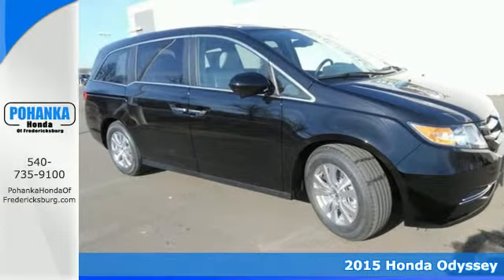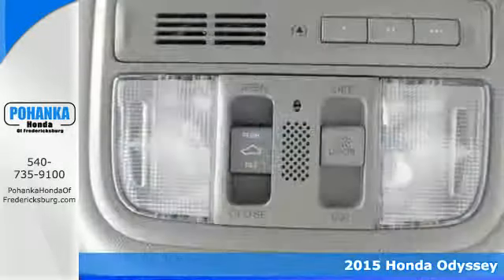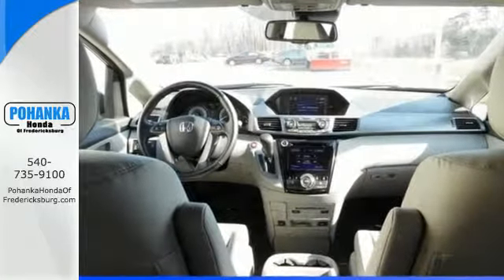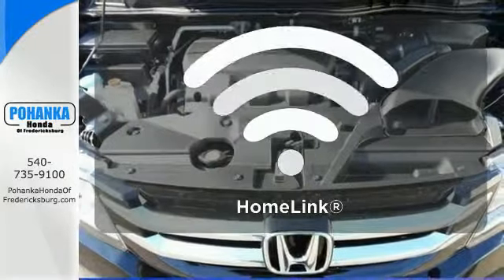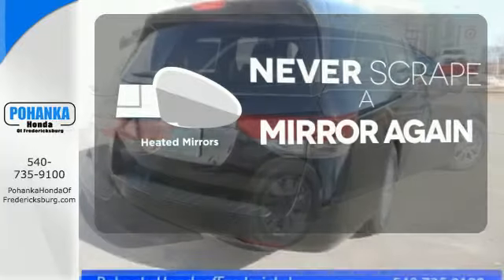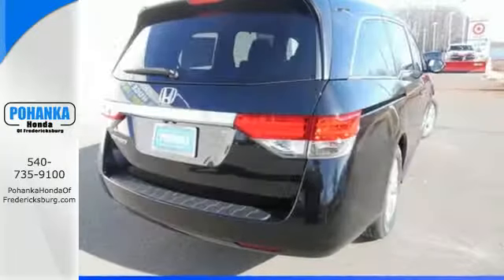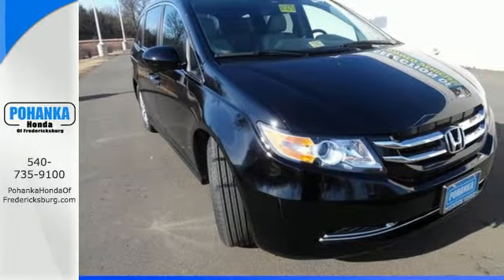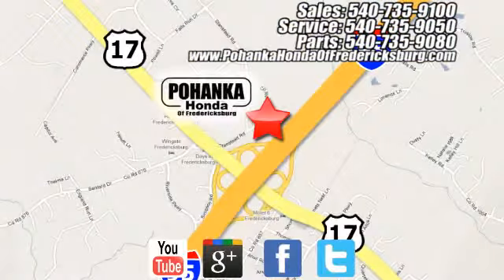2015 Honda Odyssey Fredericksburg VA Richmond, VA FFB068463 - SOLD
Year: 2015
Make: Honda
Model: Odyssey
Trim: EX-L
Engine: 3.5L V6 SOHC i-VTEC 24V
Transmission: 6-Speed Automatic
Color: Black
Interior: Gray
Stock #: FFB068463
VIN: 5FNRL5H66FB068463
Delivers straight up traction control. Stays the course. If you want an amazing deal on an amazing van that will carry all the people you care about, then take a look at this family-hauling 2015 Honda Odyssey. This terrific Odyssey will always bring a smile to your face...just a true pleasure to drive. All prices exclude taxes, title, license, and dealer processing fee of $599.00. Published price subject to change without notice to correct errors or omissions or in the event of inventory fluctuations. All features not on all vehicles. Vehicles shown are for illustration purposes only. MPG is based on 2015 EPA mileage ratings. Use for comparison purposes only. Your mileage will vary depending on driving conditions, how you drive and maintain your vehicle, battery-pack (hybrid only) and other factors.

Address:
60 South Gateway Drive